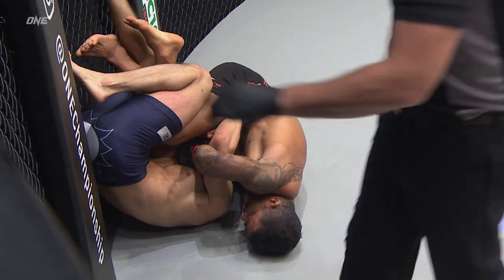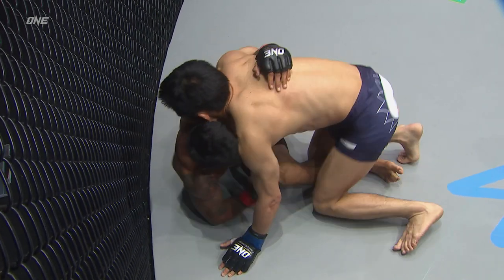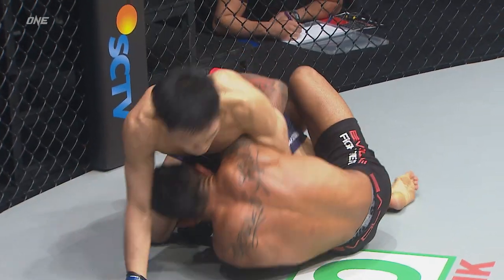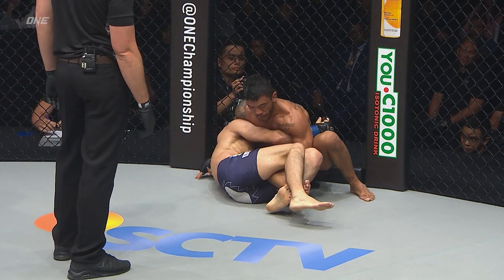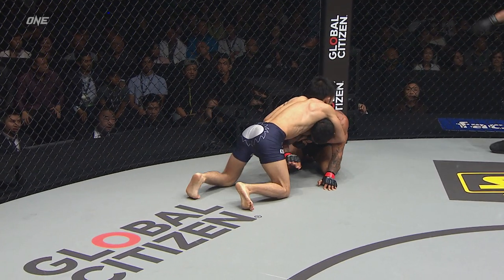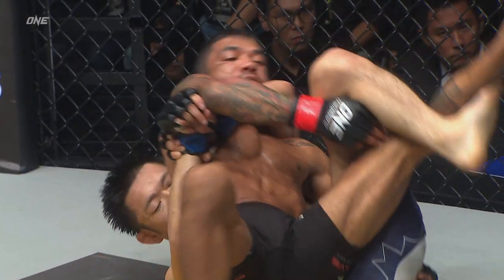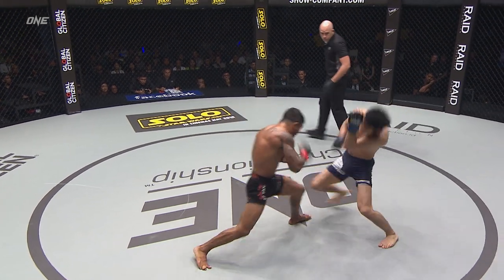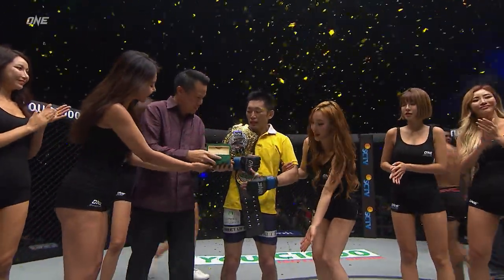The INTENSE Showdown Between Alex Silva & Yoshitaka Naito 😱🤯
Relive the razor-close ONE Strawweight MMA World Title rematch between Brazilian grappling wizard Alex Silva and Japanese star Yoshitaka Naito in 2018!